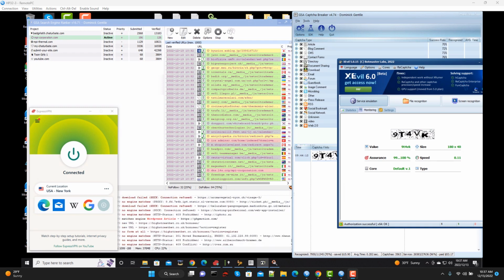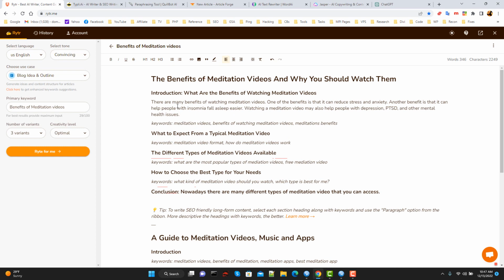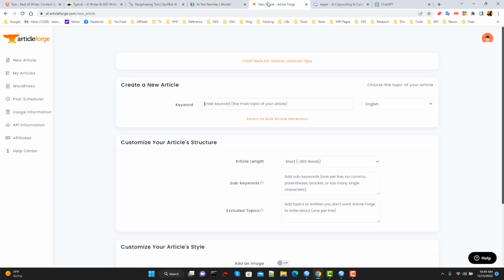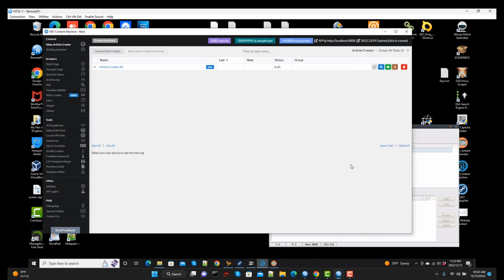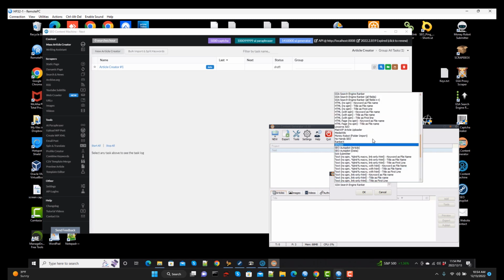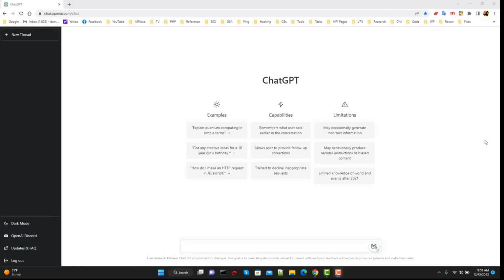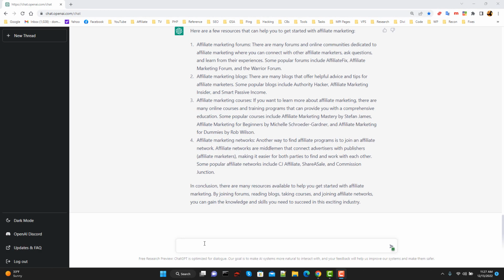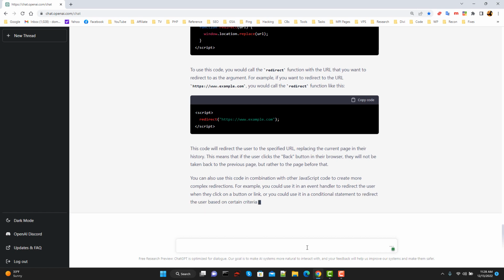Open AI GPT-3 Review & Tutorial for Blog and Article Content Creation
This video I take you on a brief tour of some other AI products that are available for ￼ writing, blogs, and contact creation being utilized for SEO, and for the purposes of article posting utilizing software is like GSA search engine Ranker, RankerX, XRumer, SEO auto pilot, and money robot.￼ some of the products I touch upon, are available for mass article contact creation, but the focus of this video is on open AI’s new products GPT – 3, and amazing artificial intelligence product that you can use freely.

GPT-3 is truly amazing as it rivals our earliest expectations of computers back in the days of Star Trek when you could just ask the computer a question and receive the answers from a vast resource of data.

In SEO, blog contact creation is critical, but in the approach that we cover on this channel, utilizing high-end software for marketing and backlinking purposes, content creation on a large scale becomes much more critical. There are a lot of tools that are available today and available for the software that I cover on this channel, but this product is truly unique and far more advanced, with the caveat of having some limitations as you cannot produce large quantities of articles. However, the possibilities for this are limitless, and I just touch on a few approaches to be utilized in the context of the software that we talked about on this channel.

This is not for everyone, as these softwares, the systems required, 3rd party APIs, the learning curve, and the considerable investment in time is not for everyone.

If you need Professional High Quality Backling Sevices that drives Keyword ranking and you feel this approach is not for, plase wher you can find an apprapriate plan, and additional SEO services available.